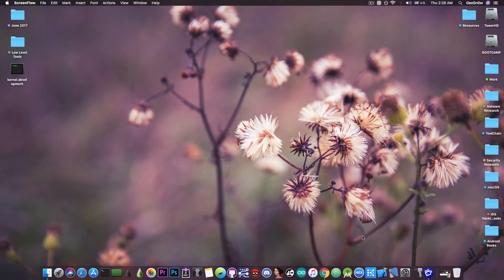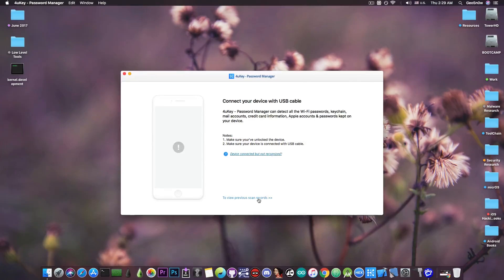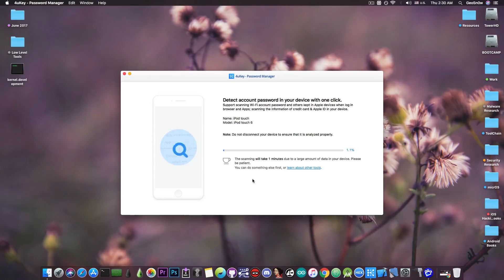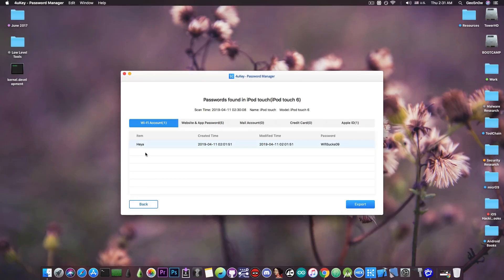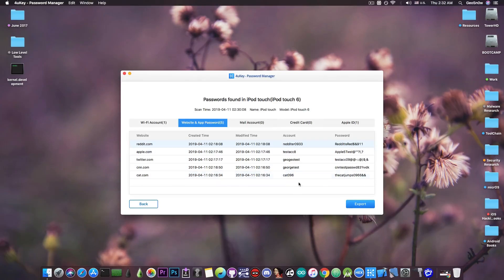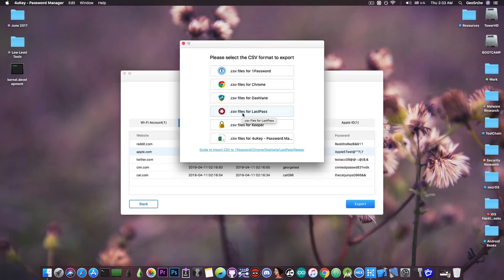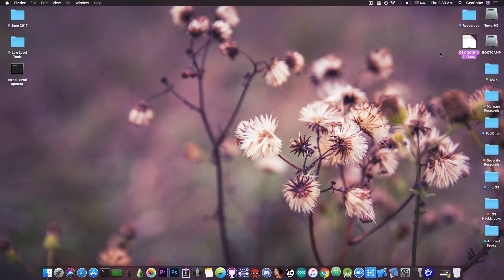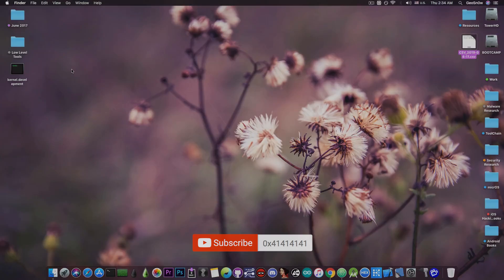How to View WiFi Password, Twitter, Reddit and other Passwords from iOS Devices (No Jailbreak)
In today's video review, I will show you how to recover the WiFi password and other website and e-mail passwords stored on your iOS device (iPhone, iPad or iPod Touch) using 4uKey - Password Manager by Tenorshare.

This program is pretty simple to use, but don't be fooled by its simple user interface. It packs a very powerful mechanism which allows you to find saved Wi-Fi password on your iPhone/iPad or iPod Touch from your PC or Mac, recover stored websites & app login passwords from your iOS device if you forgot them, scan and view your mail accounts saved on the iOS device, and much more.

This is very useful if you happen to have forgotten your password for various services but you are still logged in on your iOS device. It's also useful if you cannot remember your WiFi password but it's still connected on the device.

What is even better? It lets you export the passwords to your favorite Password Managers like LastPass, Dashlane, 1Password and even to Google Chrome directly so that you don't lose it again. It also allows you to save them in plain CSV, though I do not recommend leaving such files in plain sight on your computer.

! NOTE: This program cannot recover your passcode or your lock screen password and neither can it recover your iCloud credentials. It's not built for that purpose.

Overall, I think 4uKey - Password Manager is quite ingenious given the limitations iOS has which normally don't allow easy access to such data. This tool doesn't need you to be jailbroken so you don't have to compromise your device's security to recover your forgotten credentials which is great.